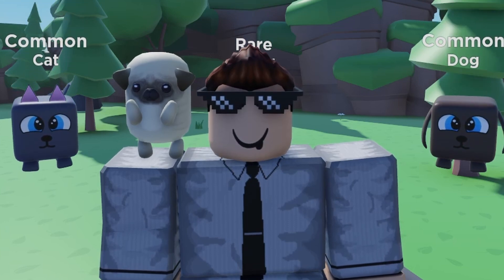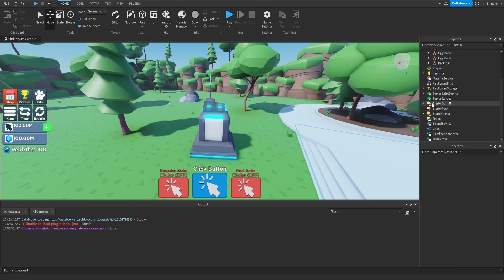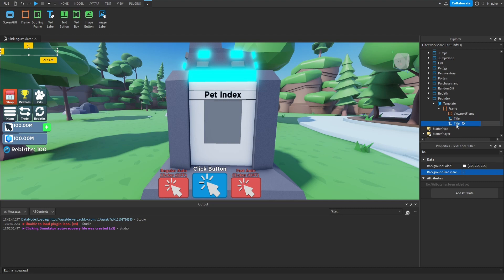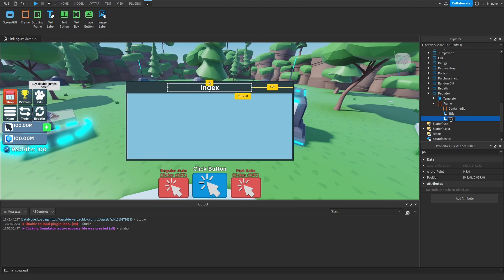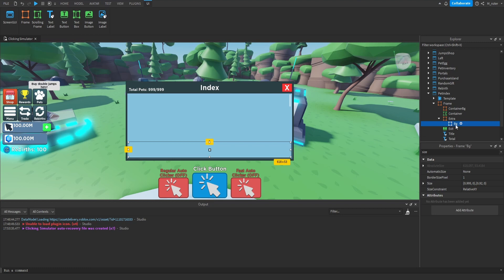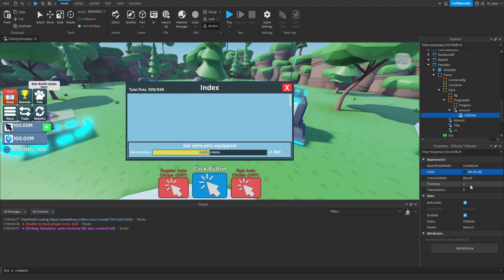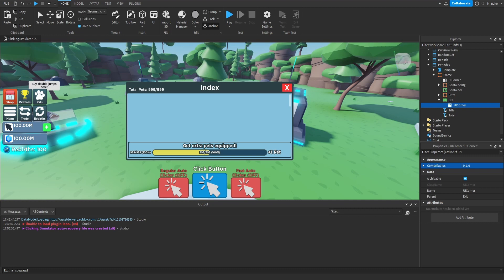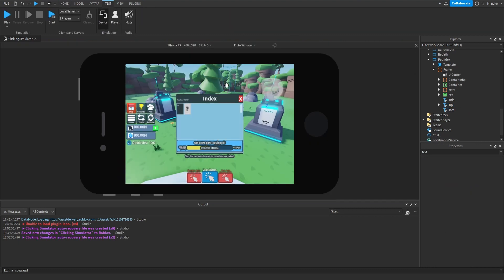Pet Index Gui! How to Make a Simulator in Roblox Episode 27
Today we create the Pet Index Gui in our Simulator on Roblox!

00:00 - Intro
00:22 - Setting Up Pet Index Model
02:36 - Creating the Surface Gui
05:52 - Explaining the Name of the Surface Gui
06:21 - Creating the Screen Gui
06:41 - Creating the Title Text Label
07:20 - Creating the Container Background Frame
07:58 - Creating the Total Text Label
08:33 - Creating the Exit Button
09:04 - Creating the Container Scrolling Frame
09:40 - Creating the Extra Frame
13:04 - Adding UIStrokes & UICorners
14:44 - Continuing the Container Frame
15:00 - Creating the Egg Template Frame
15:13 - Creating the Egg Viewport Frame
16:01 - Creating the Pet Template Viewport Frame
17:57 - Creating the Tip Text Label
18:31 - Testing the Gui
18:56 - Outro